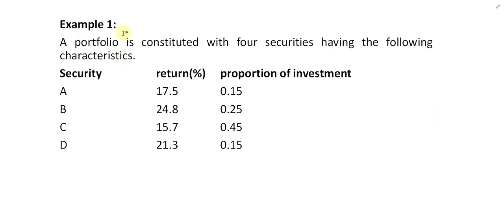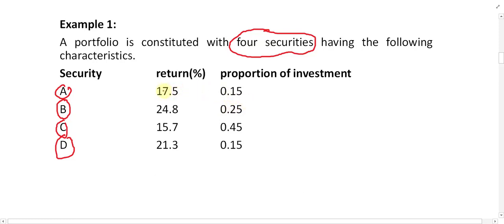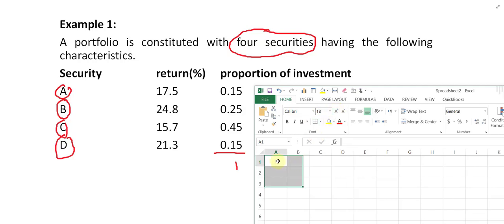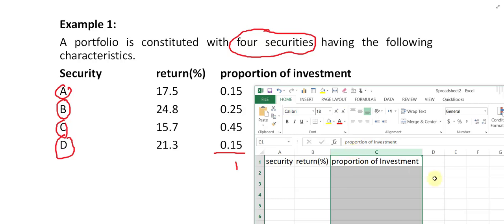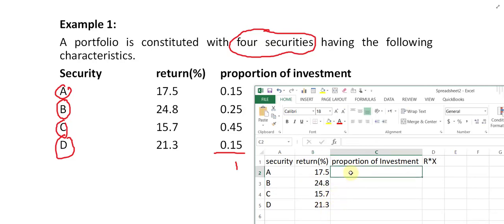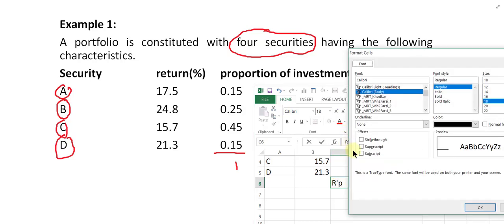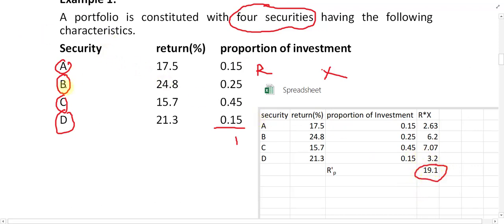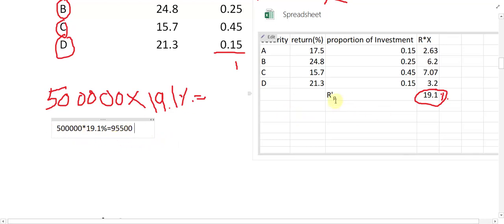Lecture 46: Expected Return of the portfolio Example 1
this video explains expected return of a portfolio with a suitable example